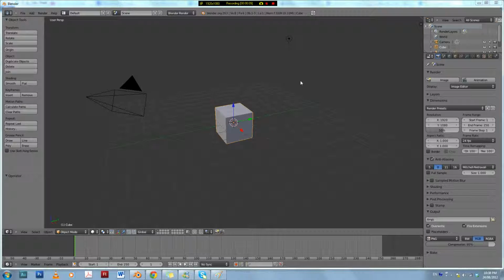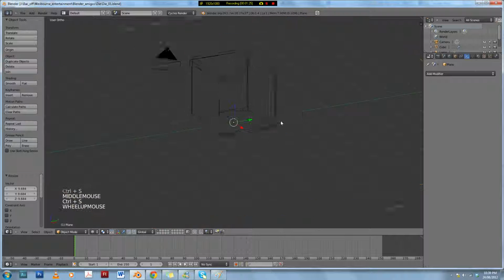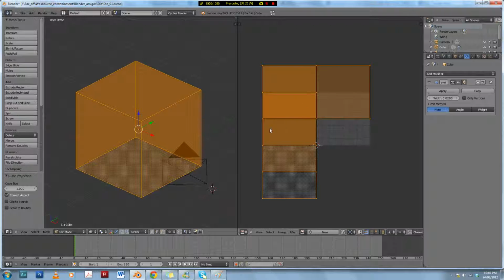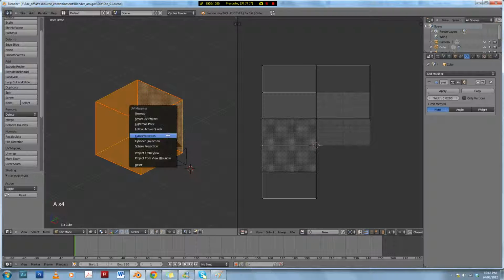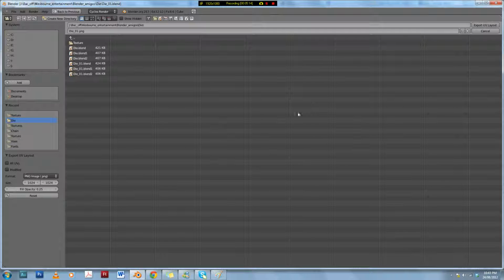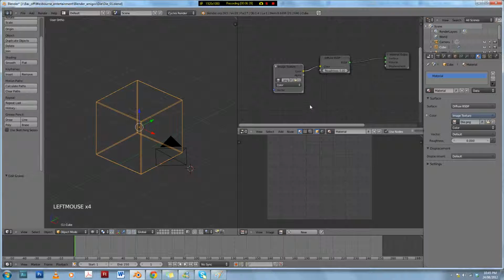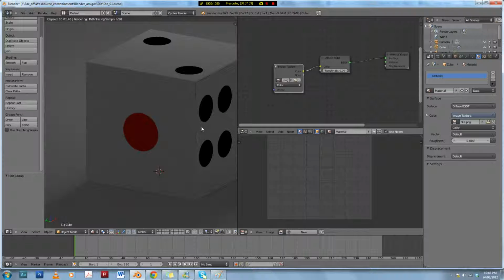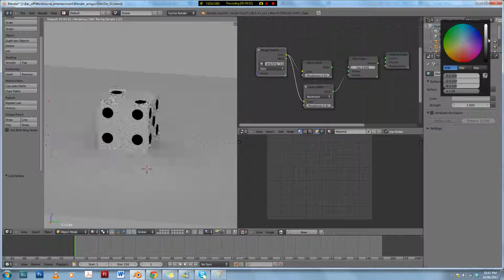Crash Tut 02: Texturing a die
In this Crash tut, we will be looking at the basic of UV unwrapping and UV mapping with the  default cube to create a die. Nothing special here.. Just a starter tut to get newcomers familiar with UV mapping! Enjoy